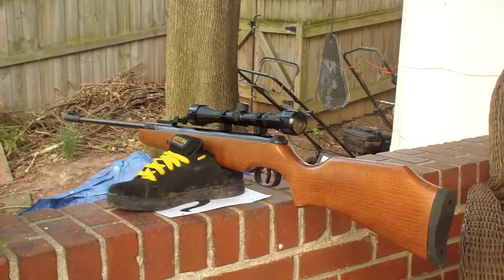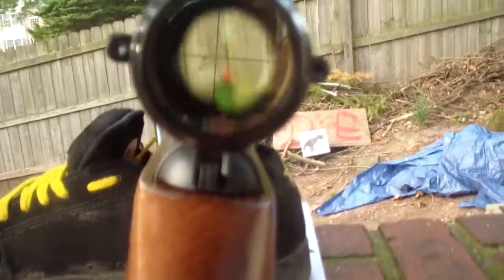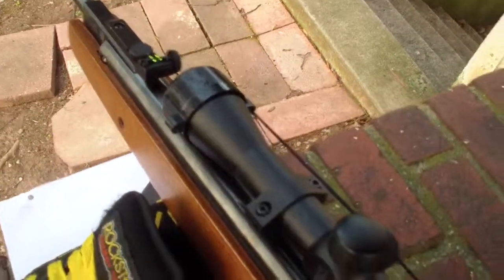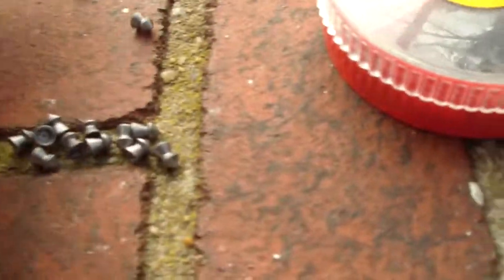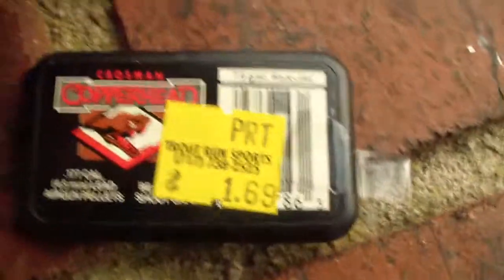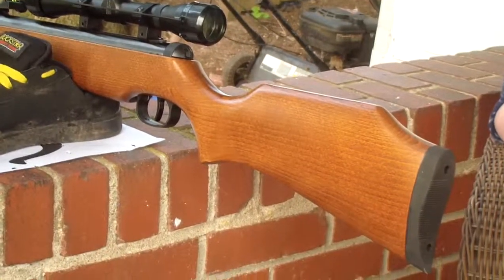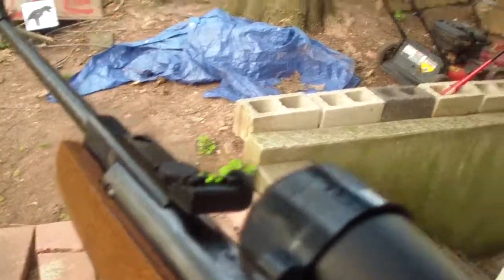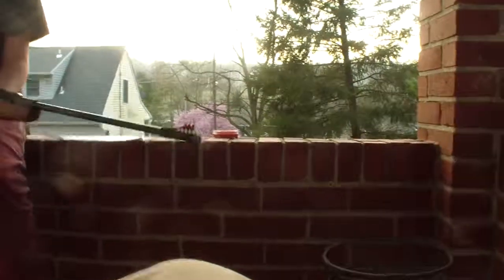Ruger Air Hawk Pellet Rifle Review Part 1